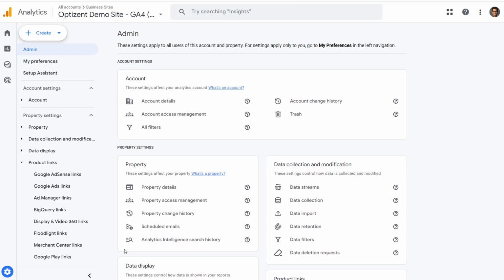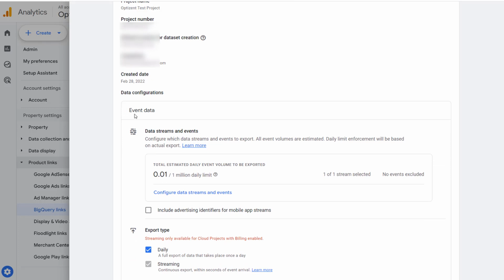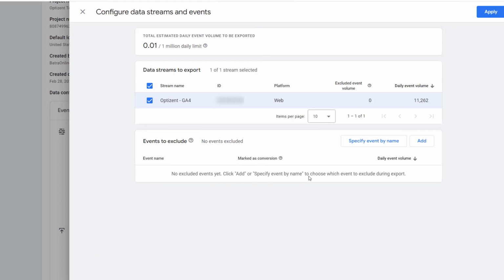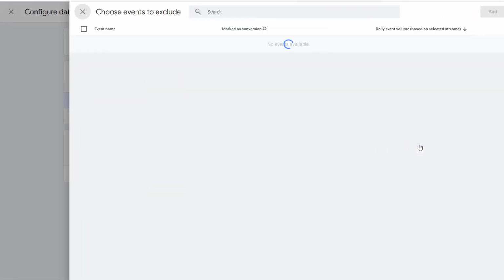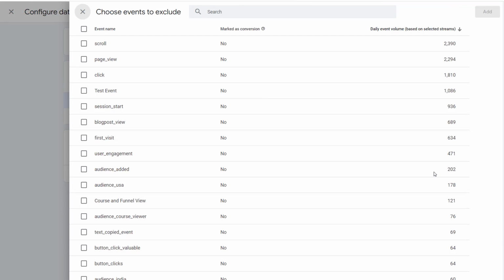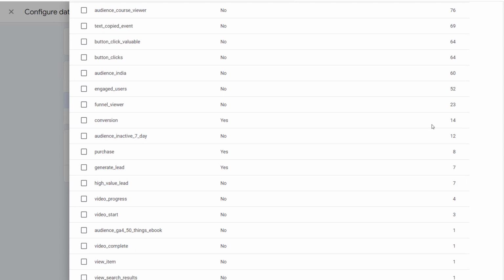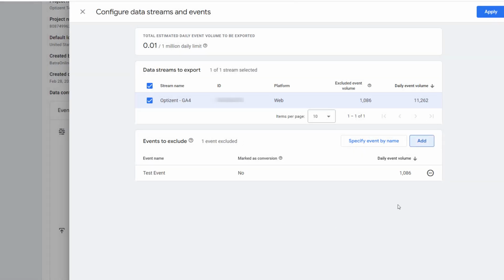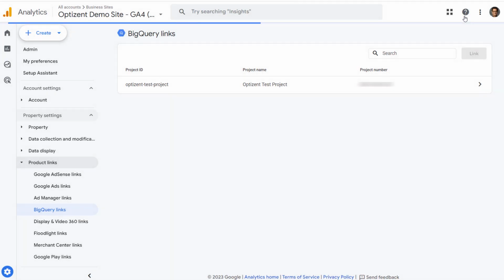eCommerce GA4 Tip - Enable GA4 and BigQuery integration for the extra volume of data.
Black Friday is approaching. Make sure your GA4 and BigQuery can handle the volume of data.
Discover the secret to saving money with GA4 and BigQuery integration. This video unveils a powerful feature that allows you to control the data flow to BigQuery, preventing you from exceeding the daily limit of 1 million events. Whether you're a medium to large size site or preparing for the holiday season, this tip is a game-changer.